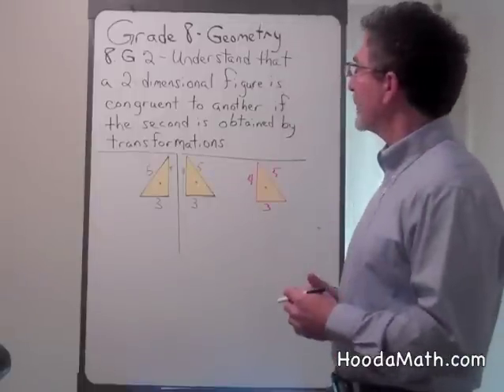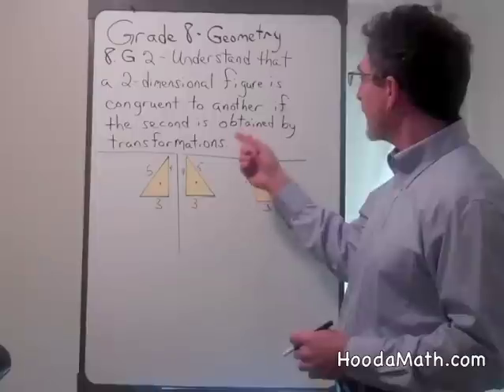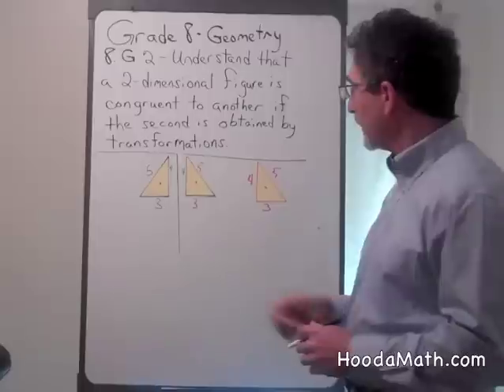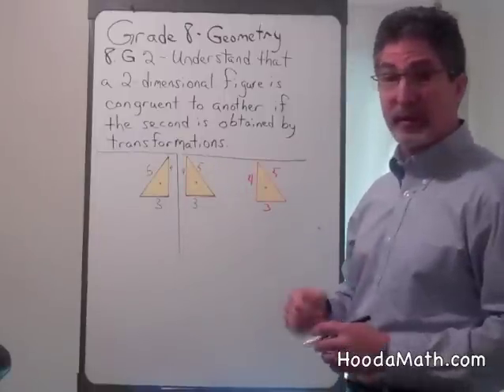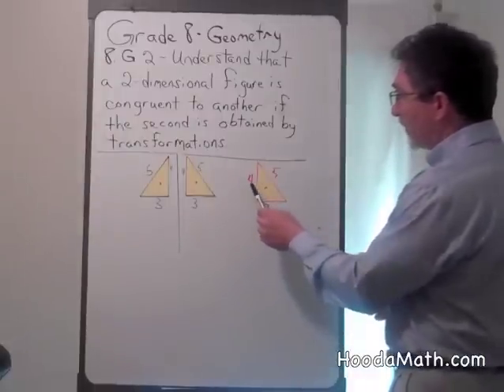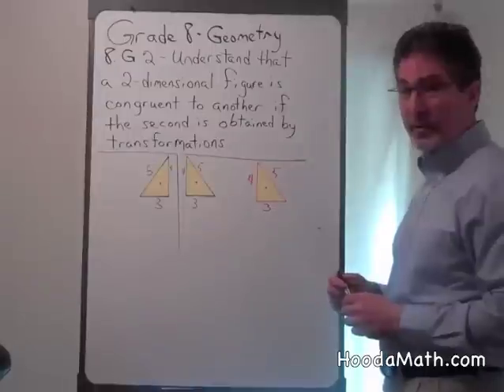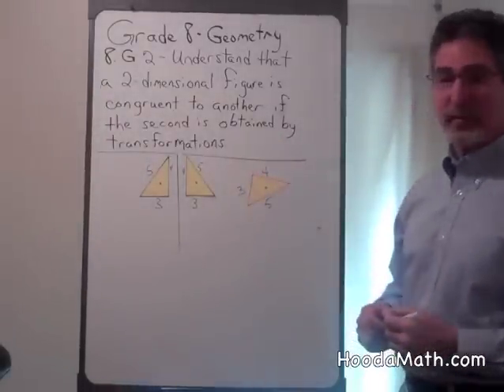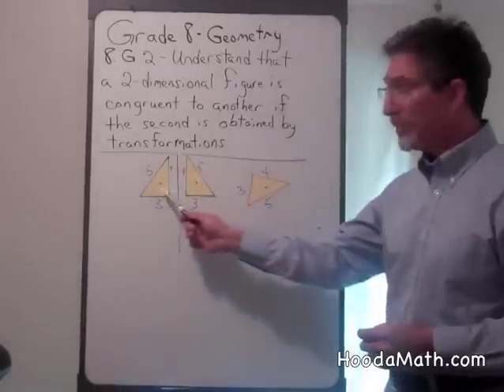2-dimensional Figure is Congruent to another if it is obtained by Transformations